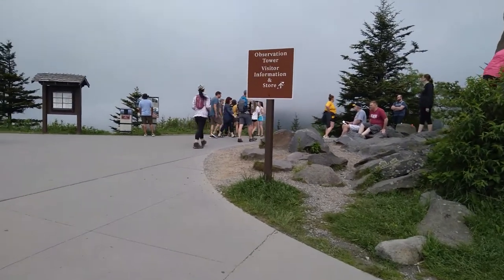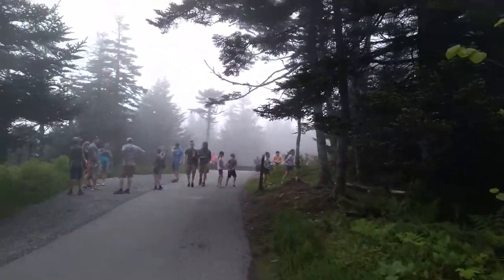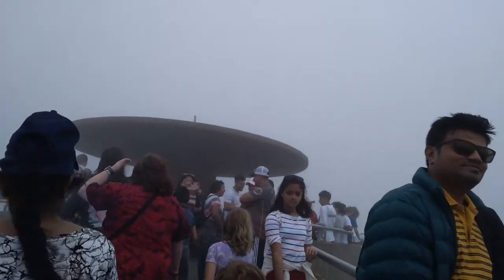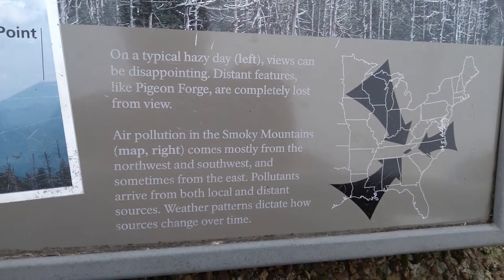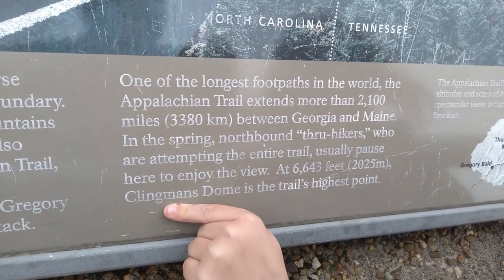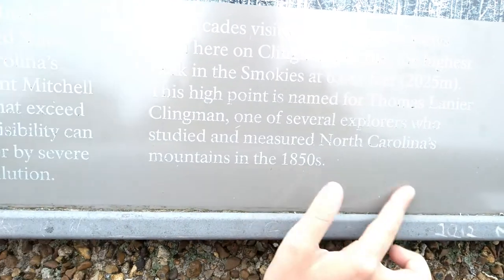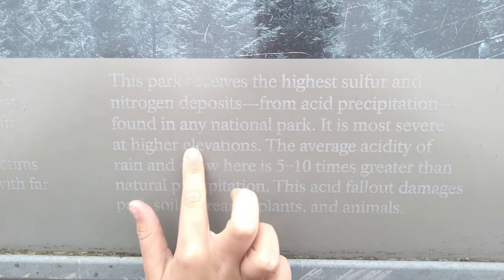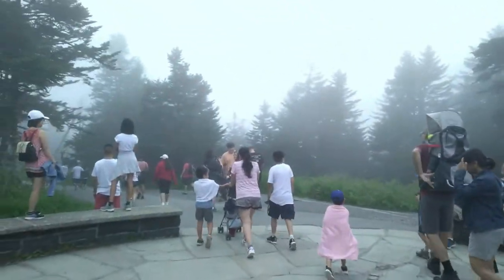Hiking to Clingmans Dome Observation Tower | 6,643 Foot Elevation | Highest Point Appalachian Trail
On this adventure we trek to the top of Clingmans Dome to visit the observation tower.  It is only a 0.5 mile hike from the parking lot but elevation increases steadily on your way up.  Make sure you scramble around on the rocks at the beginning of the hike, they are a lot of fun.

Clingmans Dome (or Clingman's Dome) is a mountain in the Great Smoky Mountains of Tennessee and North Carolina in the southeastern United States. At an elevation of 6,643 feet (2,025 m), it is the highest mountain in the Great Smoky Mountains National Park, the highest point in the state of Tennessee, and the highest point along the 2,192-mile (3,528 km) Appalachian Trail. It is also the third highest point in mainland Eastern North America, after the nearby Mount Mitchell (6,684 feet or 2,037 metres) and Mount Craig (6,647 feet or 2,026 metres).

Description

Clingmans Dome has two subpeaks: 6,560-foot (2,000 m) Mount Buckley to the west and 6,400-foot (1,950 m) Mount Love to the east. The headwaters of several substantial streams are located on the slopes of Clingmans Dome, namely Little River on the north slope, and Forney Creek and Noland Creek (both tributaries of the Tuckasegee River) on the south slope. The mountain is located entirely within the watershed of the Tennessee River.[4]

Observation Tower

Built in 1959, the 45-foot (14 m) concrete observation tower features a circular observation platform accessed by a spiral ramp. The ramp is 375 feet (114 m) in length, and rises at a 12 percent grade, in synch with the Clingmans Dome Trail. The platform, 28 feet (8.5 m) in diameter, allows spectators a 360-degree panorama of the surrounding terrain.[7] Cantilevered signs point out the various peaks, ridges, cities, and other features visible in the distance. Depending on the haze, visibility ranges from 20 miles (32 km) on hazy days to 100 miles (160 km) on very clear days.[6]

The tower was one of nine observation towers constructed as part of the Mission 66 program (1955–1966), an effort by the National Park Service to upgrade its facilities to accommodate an influx of visitors to national parks during the post-World War II era. Designed by Hubert Bebb of the Gatlinburg-based architecture firm Bebb and Olson, the tower's modern design, especially the use of concrete as the primary building material, marked a departure from previous park structures, which favored more rustic elements. Though some criticized the Clingmans Dome tower as too "urban," two other park service observation towers— the nearby Look Rock tower along Foothills Parkway and the Shark Valley tower at Everglades National Park— were built using similar designs.[6]

Bebb's original design consisted of a massive stone tower topped by a circular platform and fire observation cab, and accessed by a concrete ramp. Fred Arnold, head of the park service's Forest and Wildlife Protection branch, rejected the inclusion of the fire observation cab, arguing that while Clingmans Dome was the highest point in the park, it wasn't particularly useful for fire detection purposes. Park service director Conrad Wirth objected to the use of a ramp, favoring instead a spiral staircase. After John B. Cabot, head of the park service's Eastern Office of Design and Construction, convinced him of the ramp's usefulness, Wirth decided the stone tower would not be necessary, stating a single central support column would suffice.[6]

The tower was built by the Waynesville-based construction firm of W.C. Norris at a cost of $57,000 (equivalent to $510,000 in 2020). Ground was broken in December 1958.[7] After several weather delays, the tower was completed on October 23, 1959.[8]